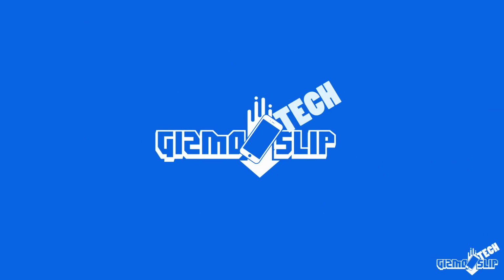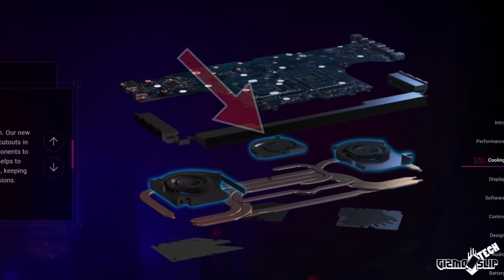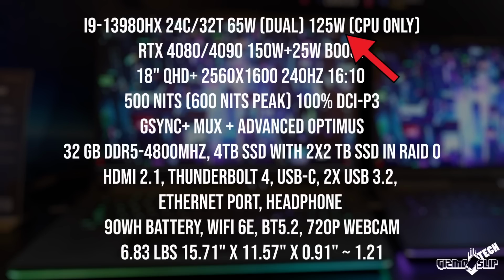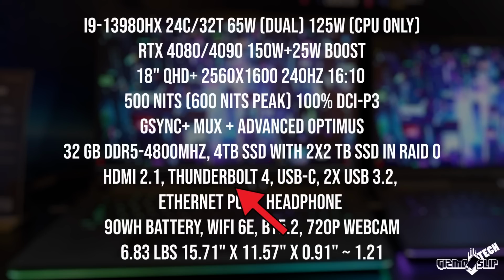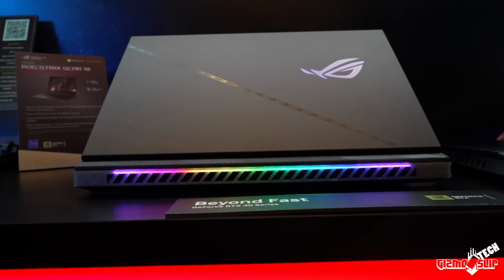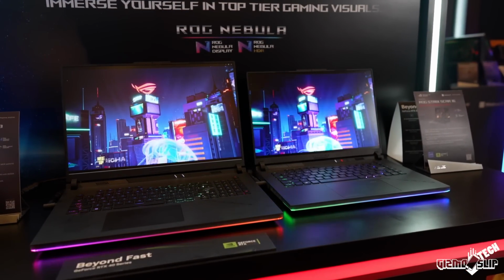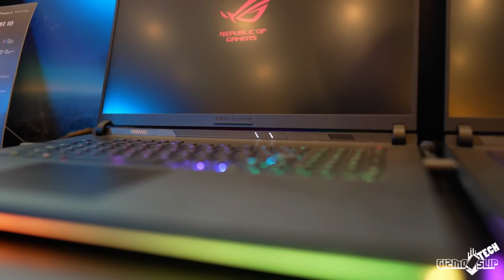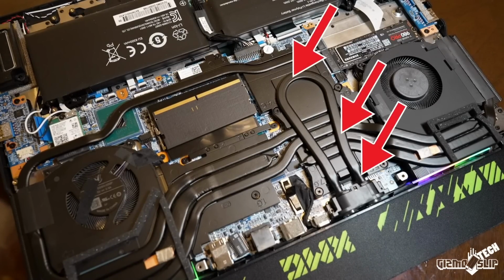Scar 18 - Best Gaming Laptop of 2023 so Far?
The Asus Strix Scar 18 features top of the line specs from the i9-13980HX processor to the RTX 4090 175W GPU powering the QHD 240 hz ultra fast response time display rocking G-Sync. I can't wait to get this beast in my hands for detailed benchmarking and testing.

You can get the Asus Strix Scar 18 (4090) from Newegg